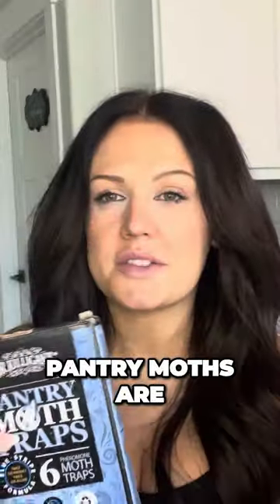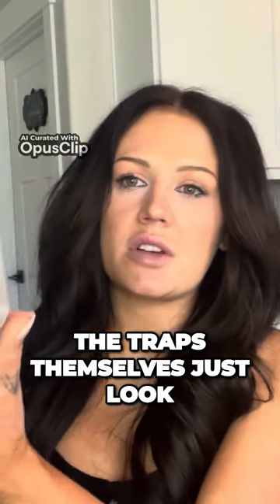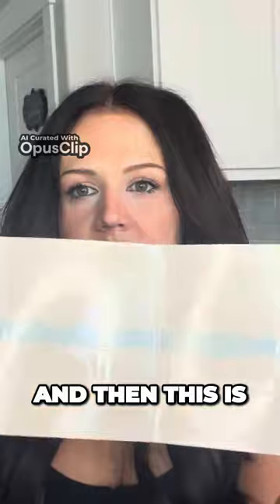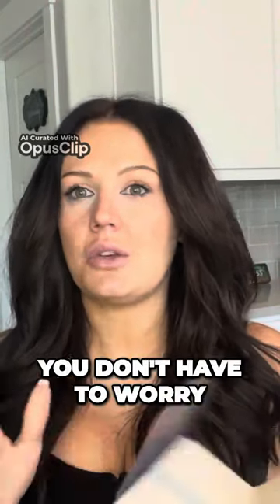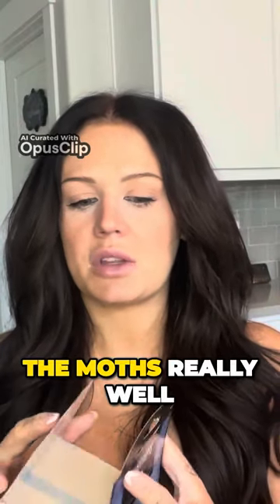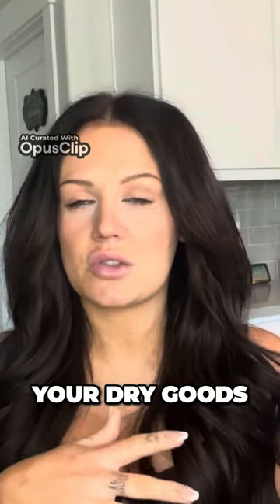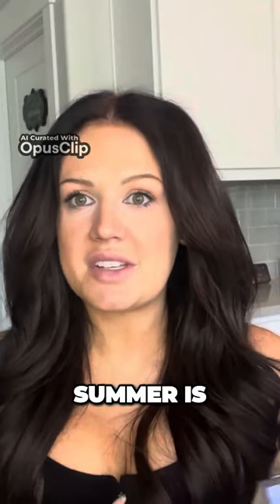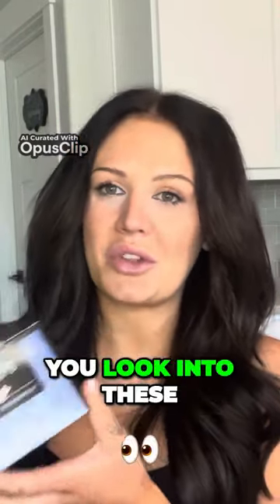Say Goodbye to Pantry Moths with This Easy and Safe Solution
Review: Dr. Killigan's Pheromone Traps Review: Your Ultimate Pantry Moth Solution

By doing so, you not only take a step towards a moth-free kitchen but also help us continue to bring you valuable product reviews and insights. Your support means the world to us, and we genuinely appreciate your trust in our recommendations. Get your "Pantry Moth Saviors" today and bid farewell to those pesky pantry moths for good!

Tired of battling pesky pantry moths invading your kitchen? Look no further than Dr. Killigan's Pheromone Traps. This review dives into why these traps are a game-changer for eliminating pantry moth infestations, discussing their effectiveness, ease of use, non-toxic nature, and overall value.

Dr. Killigan's Pheromone Traps are an excellent solution for targeting and eradicating pantry moths. Powered by pheromones, these traps attract male moths and prevent them from mating, thereby disrupting their life cycle and reducing their population. The result is a noticeable reduction in pantry moth activity within a short span of time.

With the "Pantry Moth Saviors" pack containing 20 traps, setup is a breeze. Simply peel off the protective backing, fold the trap into a triangular shape, and place it in areas where pantry moths are most active. The traps are designed to blend seamlessly with your kitchen decor, making them discreet yet highly effective.

One of the standout features of Dr. Killigan's traps is their non-toxic nature. They are completely free of harmful chemicals, making them safe for use in food storage areas. This eco-friendly approach ensures the safety of your family and pets while effectively addressing your pantry moth problem.

With 20 traps in a single pack, Dr. Killigan's Pheromone Traps offer exceptional value. Each trap can be active for up to three months, providing a long-lasting solution to ongoing moth issues. The ability to place them strategically in various corners of your kitchen ensures comprehensive coverage.

The successful use of Dr. Killigan's Pheromone Traps not only eliminates pantry moth infestations but also provides you with peace of mind. Say goodbye to the frustration of finding contaminated food or dealing with flying moths, as these traps help restore the cleanliness and hygiene of your kitchen.

Dr. Killigan's Pheromone Traps are indeed the ultimate pantry moth solution. Their proven effectiveness, ease of use, non-toxic composition, and exceptional value make them a must-have for anyone seeking to rid their kitchen of these pesky insects. With the "Pantry Moth Saviors" pack of 20, you'll experience the satisfaction of a moth-free kitchen and the joy of regaining control over your food storage.